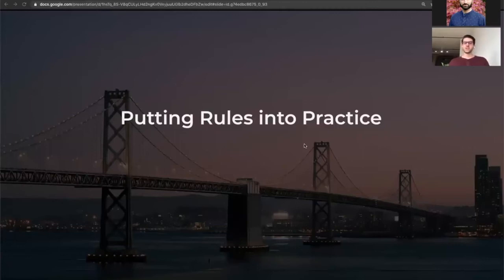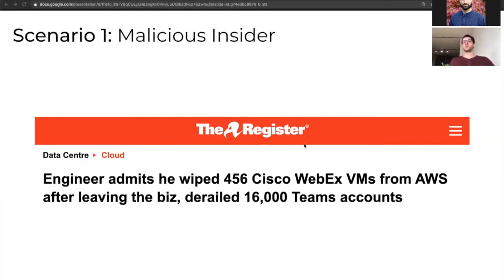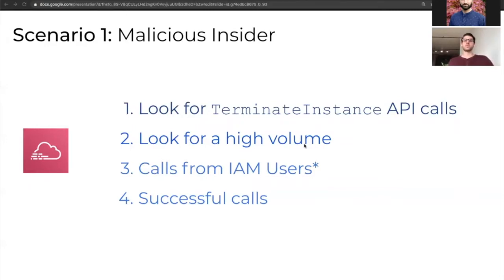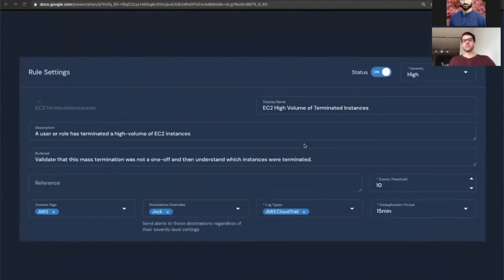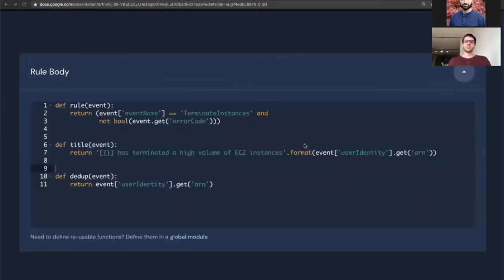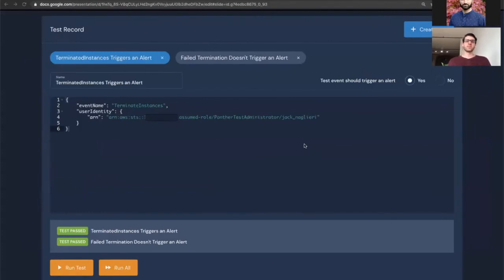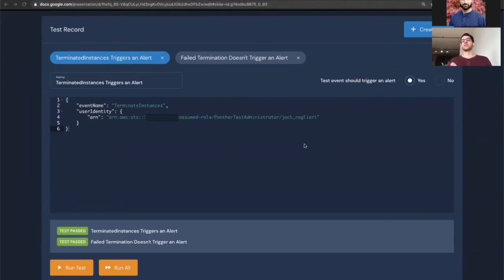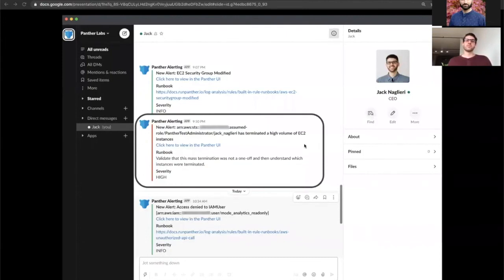Writing a Detection in Panther to Identify Malicious Insider Activity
In this video, we show you how to identify an insider malicious activity. This real-world scenario highlights a rogue behavior from a company insider who terminated hundreds of VMs in an AWS account and how you could write a rule to identify such activity.

We’ll use CloudTrail data for this scenario, which captures all API calls into an AWS account, and we’ll look for this pattern in the logs.